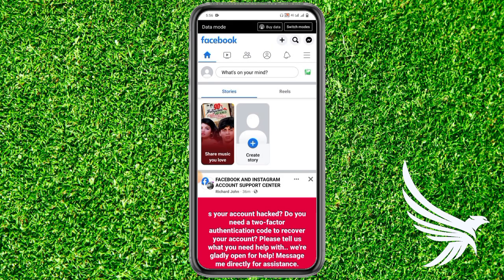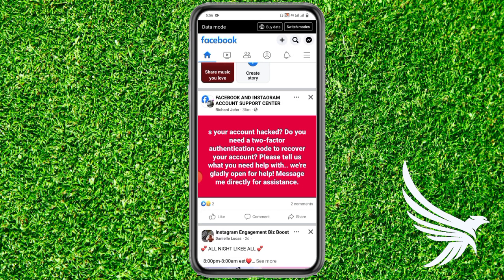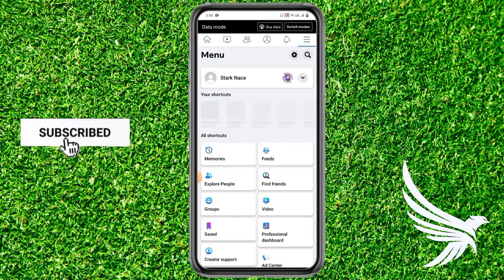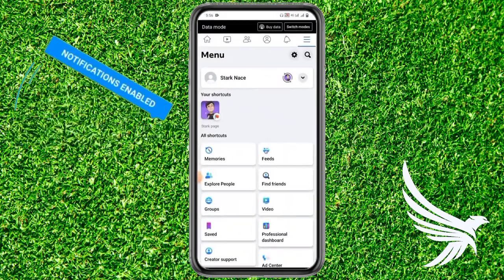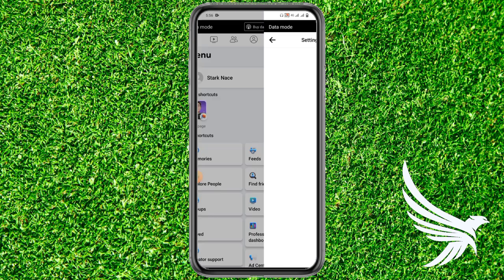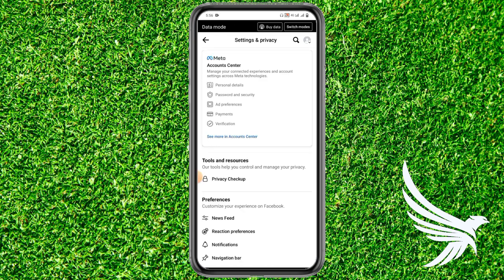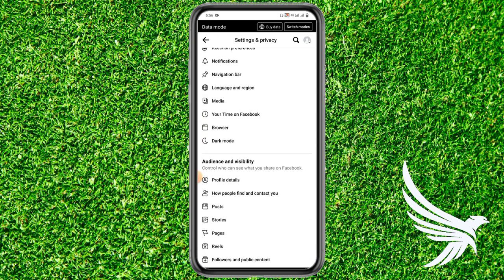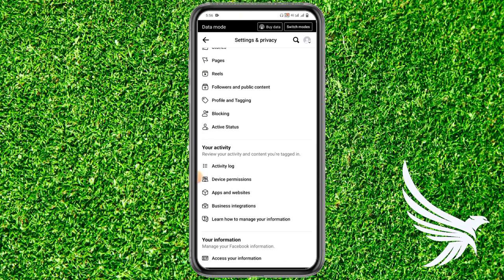How To See Device Permissions To Your Facebook Profile Full - Guide | Stark Nace Guide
Hello Guys ! Do You Want To See Device Permissions To Your Facebook Profile, So Don't worry You are on the right place because @starknace is Here to help You, In this Video I will Teach You how to See Device Permissions To Your Facebook Profile. In Very Easy Way To See Device Permissions To Your Facebook Profile.